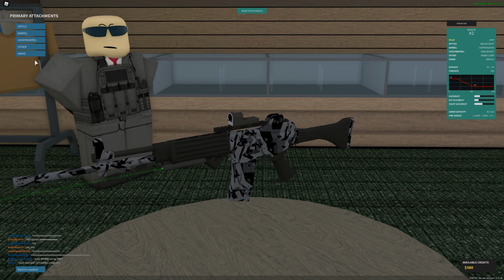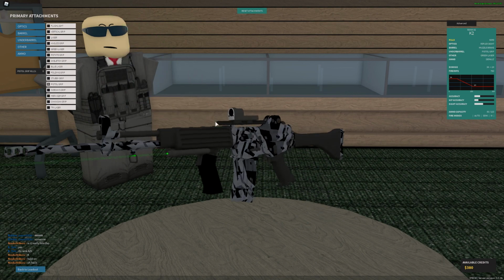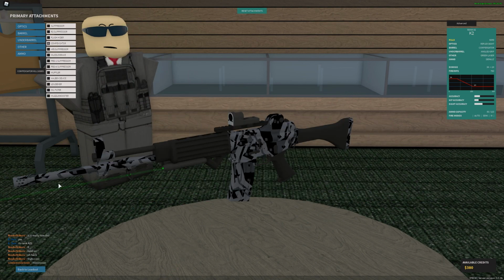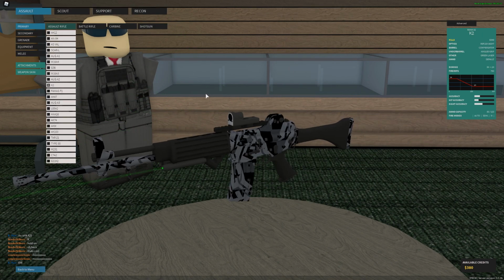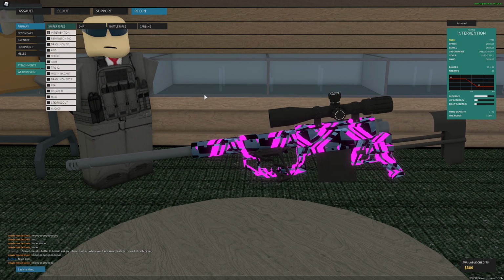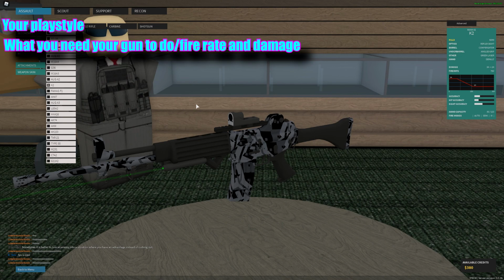How to find YOUR FAVORITE GUN IN PHANTOM FORCES! (ROBLOX)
Song : Li Desu Yo (by kurosai)

Pc specs :
Intel Core i7-8700K
Corsair H115i PRO 55.4 CFM Liquid CPU Cooler
Gigabyte Z390 AORUS MASTER ATX LGA1151 Motherboard
G.Skill Ripjaws V Series DDR4 2133 Memory
Intel660p Series 2.048 TP M.2 2280 NVME Solid State Drive
GTX 1070 Graphics Card
EVGA 650 W 80+ Gold Certified Semi-modular ATX Power Supply